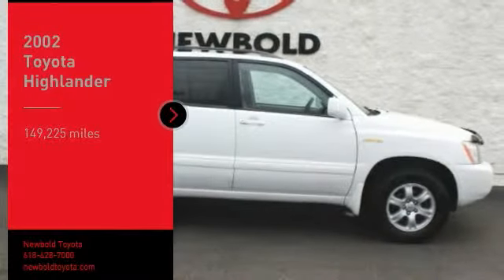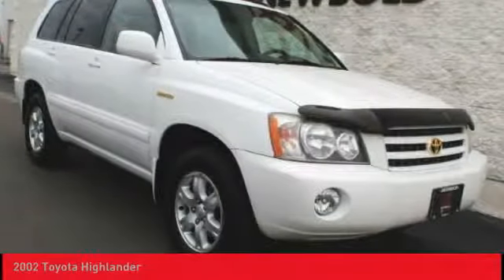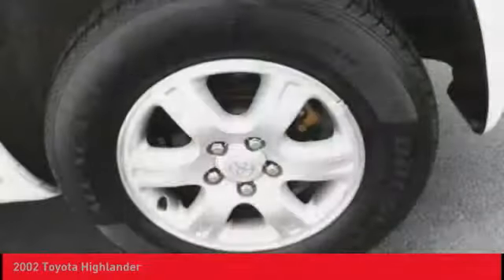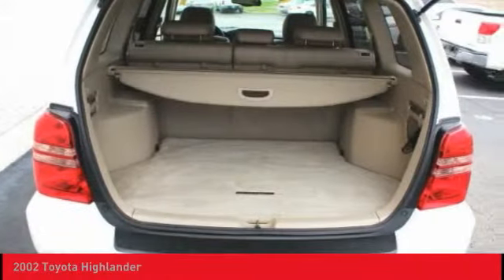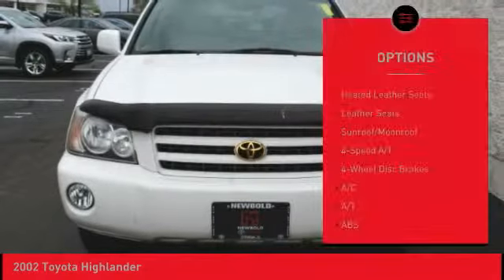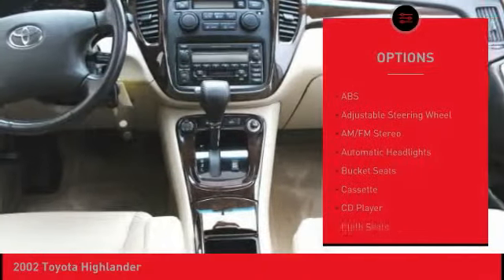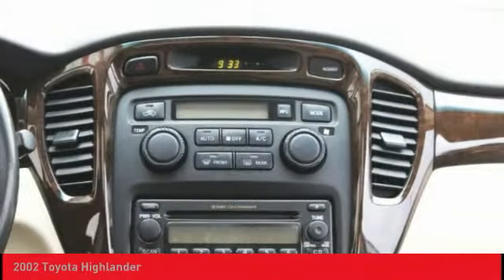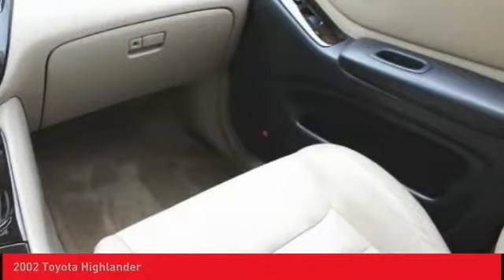2002 Toyota Highlander O'Fallon IL T19409B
2002 Toyota Highlander

Newbold Toyota
1282 Central Park Dr

You'll love this 2002 Toyota Highlander. This is a sport/utility you'll want to take home.